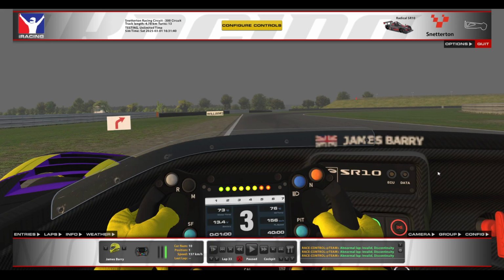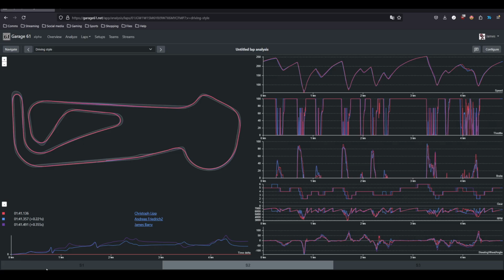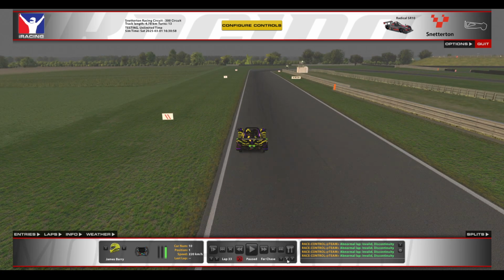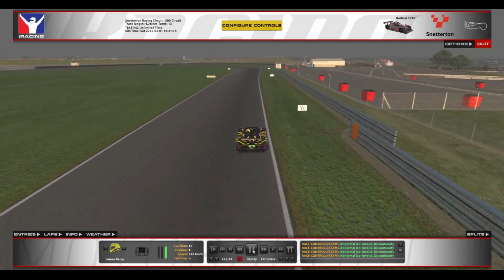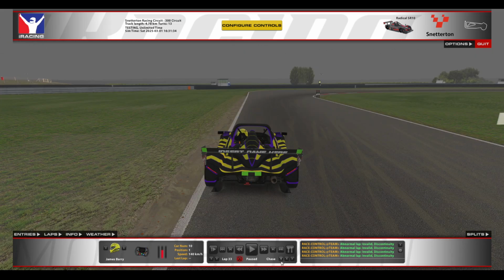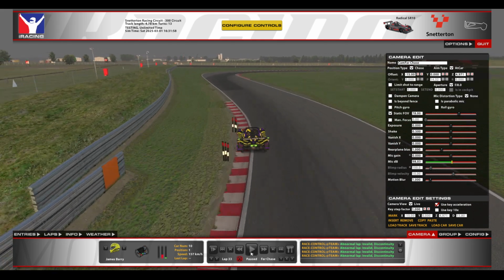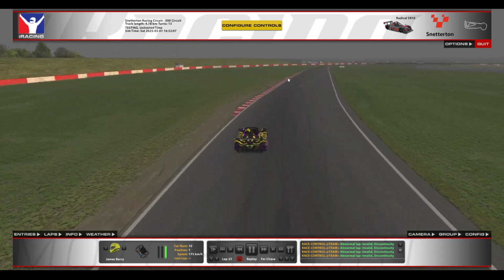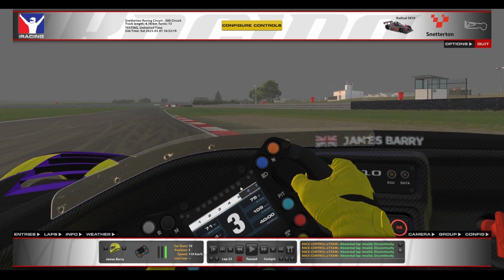Radical SR10 @ Snetterton 300 - Hotlap + Track Guide - iRacing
Track guide for the Radical Esports Cup at Snetterton.  Hope it helps!  Let me know any thoughts or questions.

The mic volume is a bit loud isn't it, I'll turn it down for next time.

Fuel level 25.91L
Track temp 18.9C
Fixed setup

Intro 0:00
Hotlap 0:18
Track guide 1:58